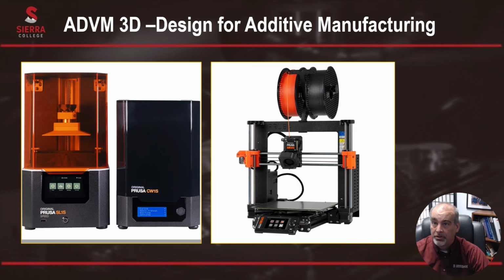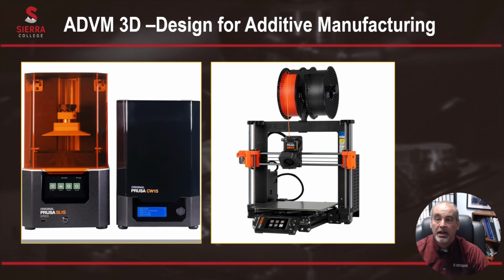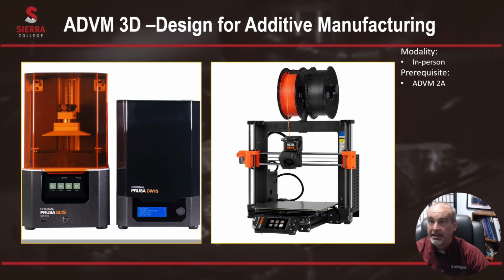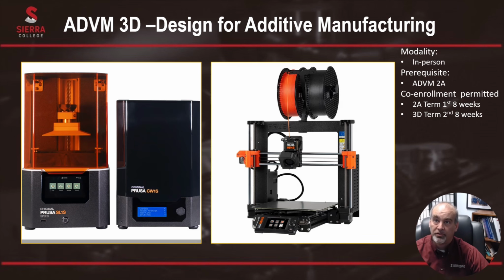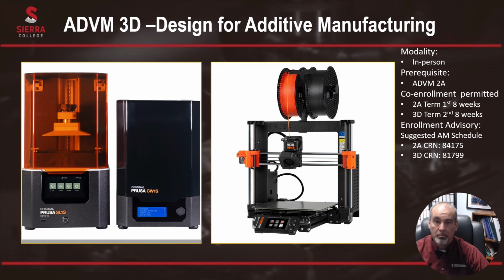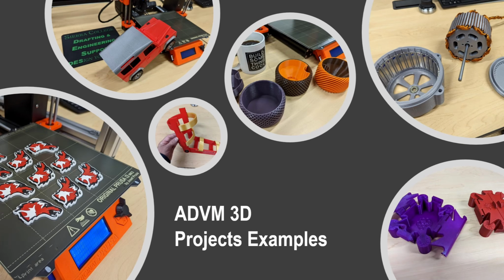E7: ADVM 3 -Additive Manufacturing & Emerging Technology Classes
ADVM Fall 2026 Info Briefs Episode 7

Details about the ADVM 3 series Additive Manufacturing & Emerging Technologies classes in the Advanced Manufacturing Department.